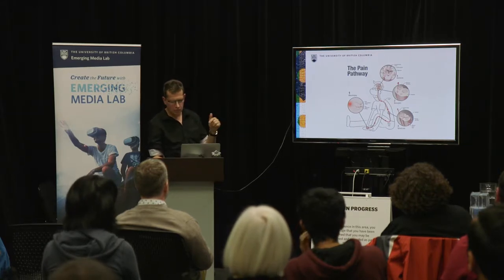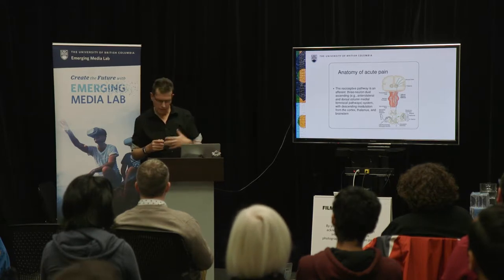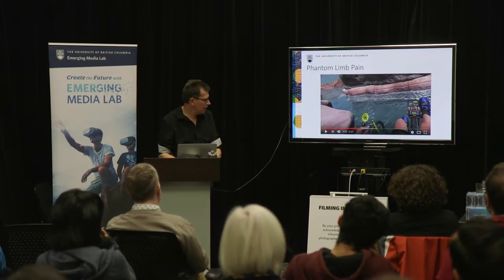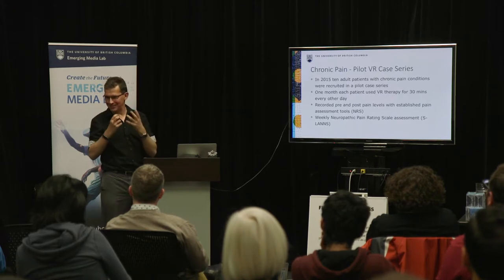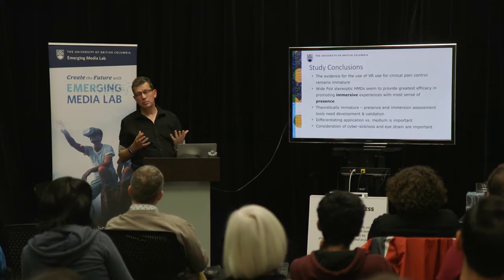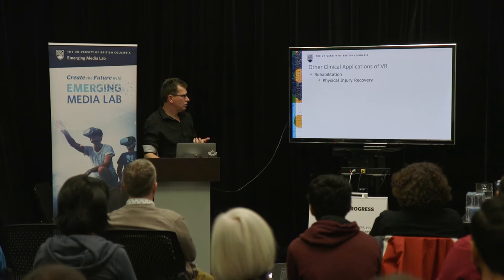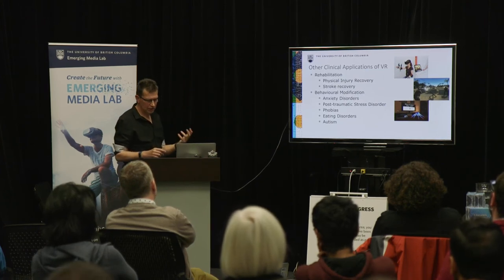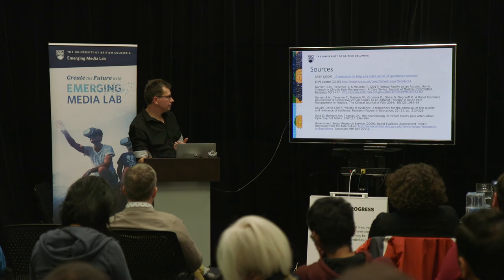Bernie Garrett - Clinical Healthcare Applications and Research for VR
Virtual Reality (VR) is now being used as a therapeutic approach in a number of health applications. A number of studies have asserted positive outcome for patients using VR for clinical conditions such as anxiety disorders, addictions, phobias, post-traumatic stress disorder, eating disorders, stroke rehabilitation, and pain management. In this session we will discuss our current projects in the field of chronic pain and ongoing work.